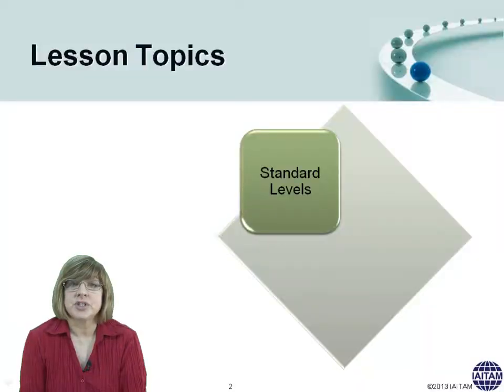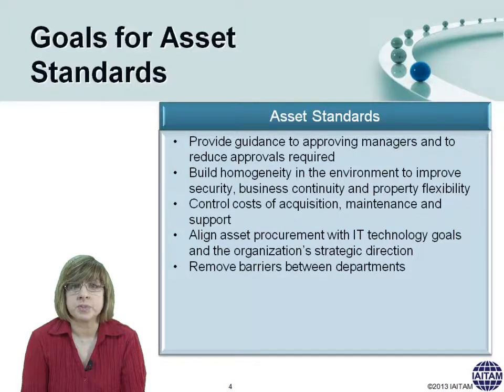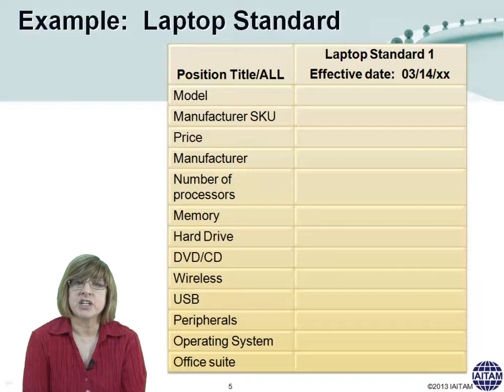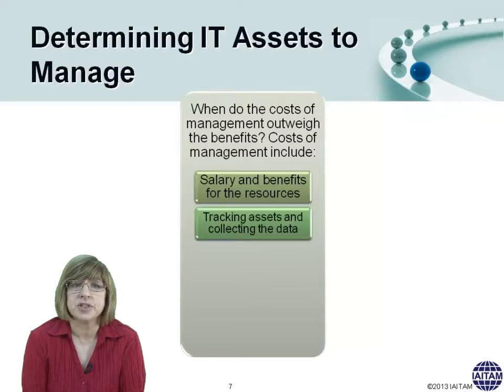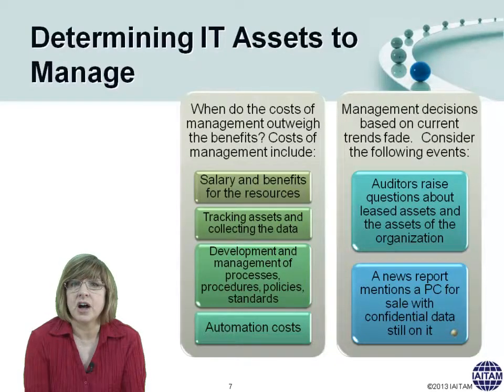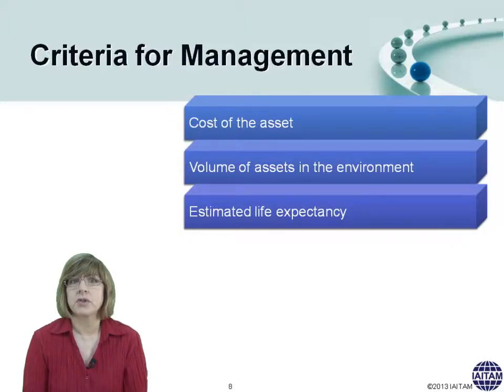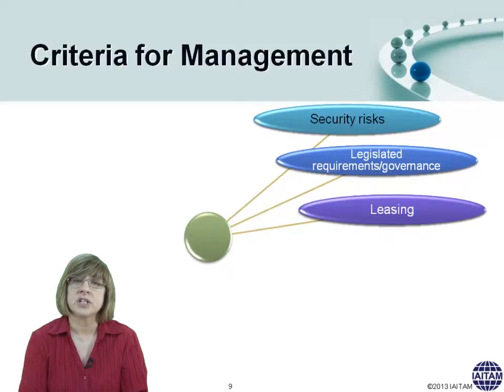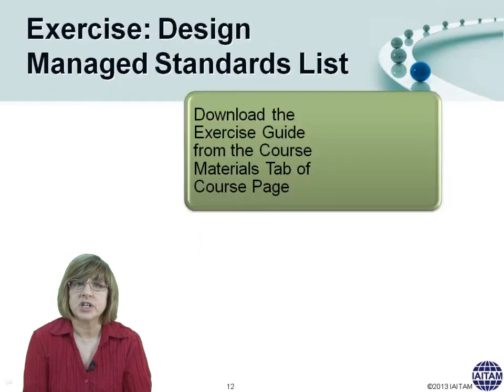Certified Hardware Asset Management Professional (CHAMP): Asset Standards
In this video, you will learn about Standard Levels, Standard Goals, What to Manage and Exercise: Design Managed Standards List.